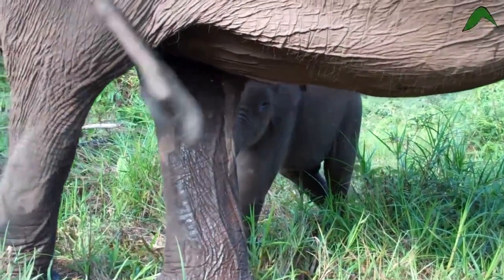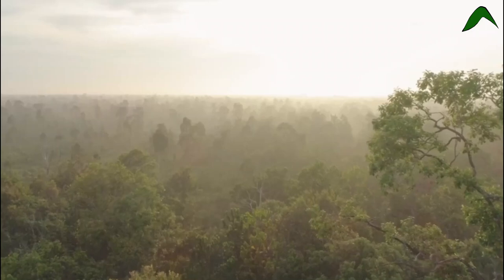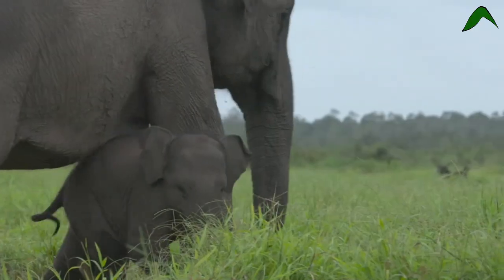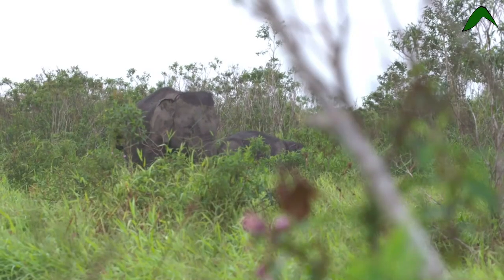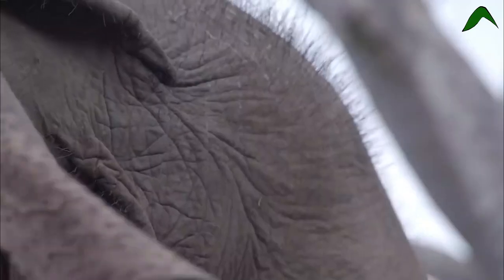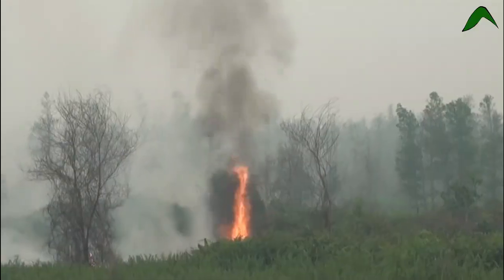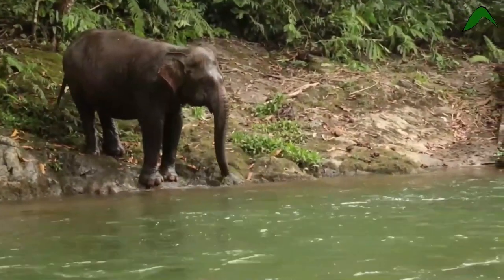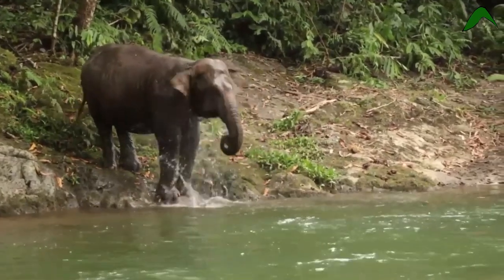Sumatran Elephant - The Largest Animal In Indonesia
Sumatran Elephant is the largest animal in Indonesia, let's protect them.